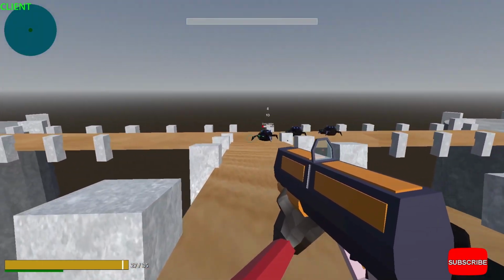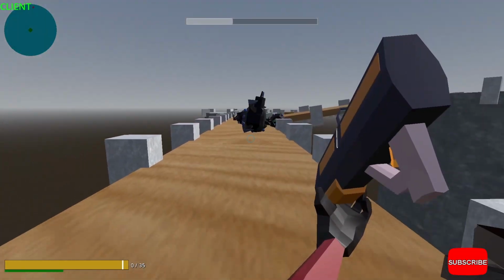Very Early Test Footage of our Looter Shooter Made in Godot - Devlog #4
Project Fireteam came to life when we realized that Destiny 2 might never meet its full potential (as much as we love it). So we started making our own Looter Shooter. This video shows the building of a basic test level as very early, unfinished footage of what we have been building.